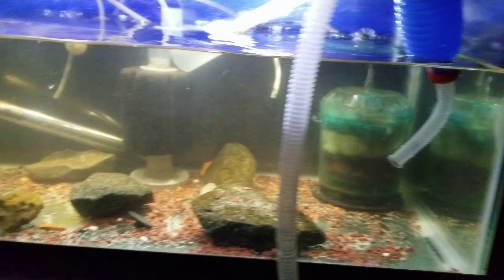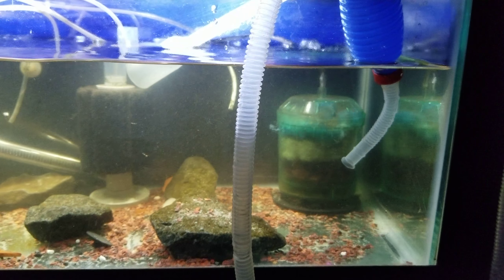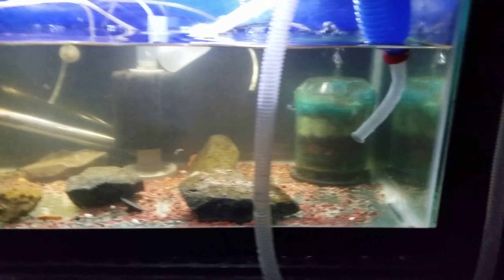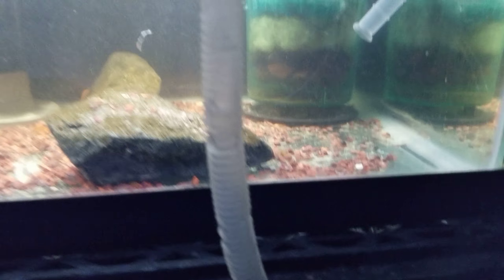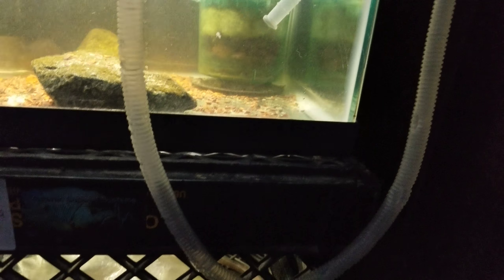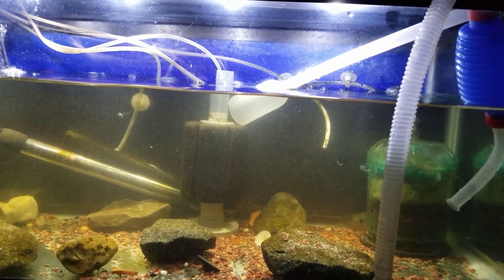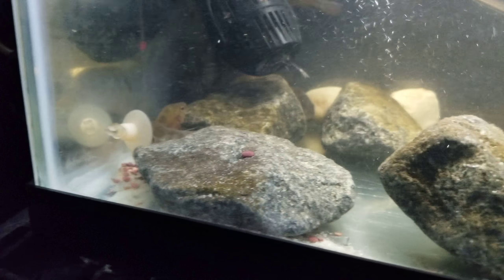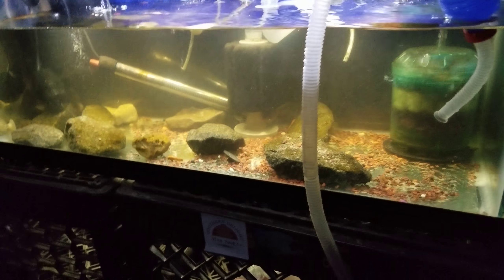Friday night water change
I'm in the bedroom tank Xiloaensis & red isletas grow out's
Doing a watch change just did one on Wednesday and will do another small one on sunday